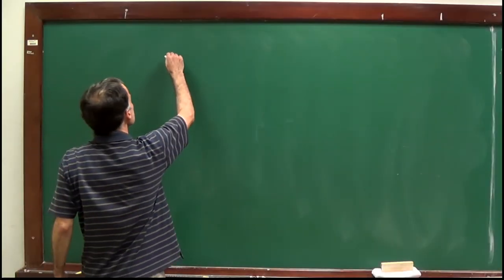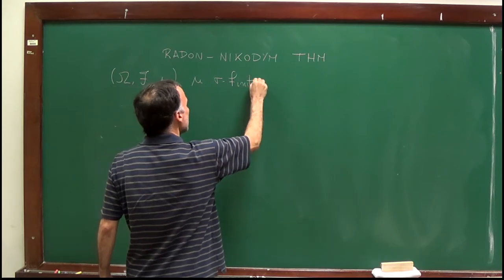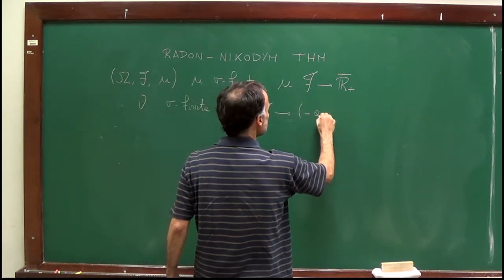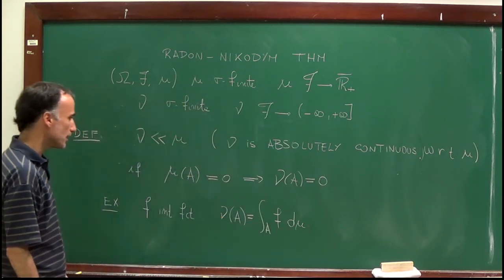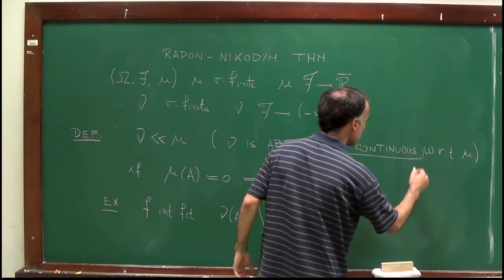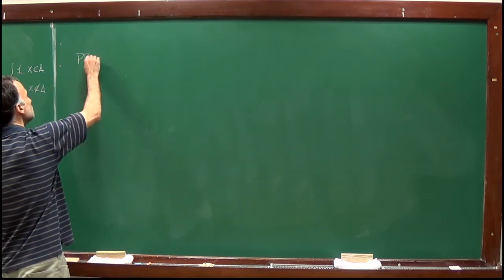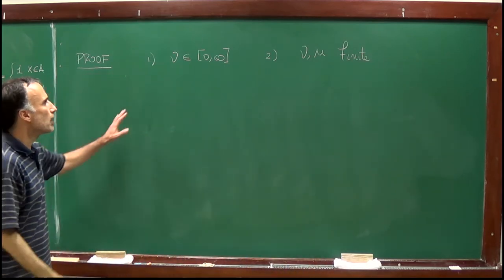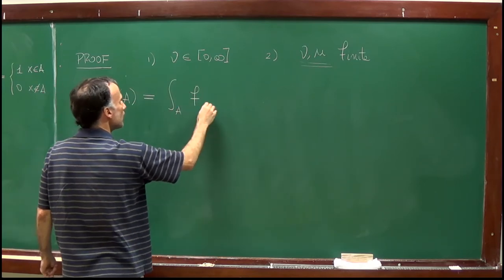Lecture 21: Radon-Nikodym Theorem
Measure Theory - Lecture 21: Radon-Nikodym Theorem
Teacher: Claudio Landim